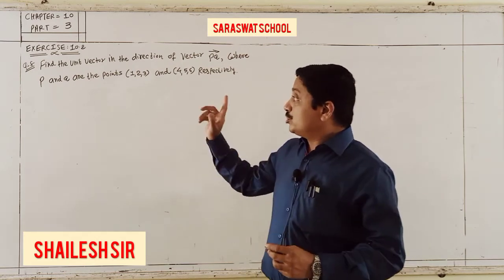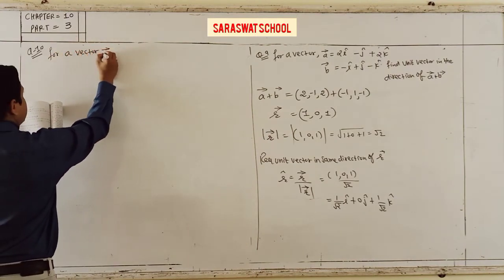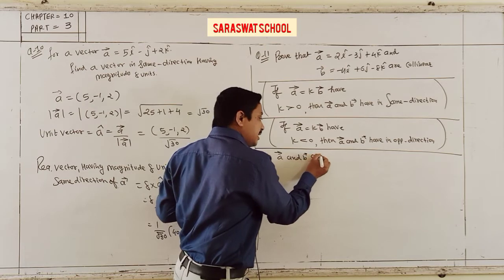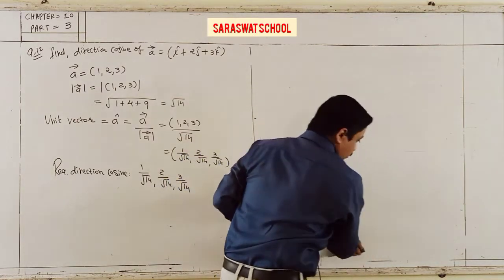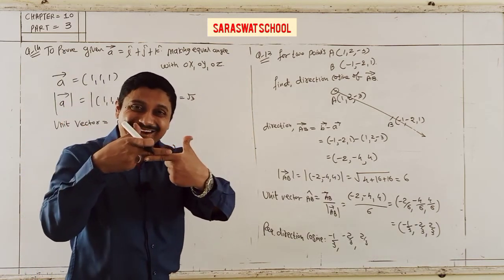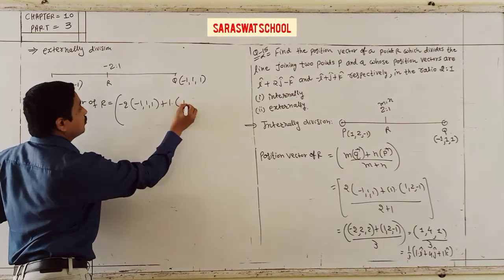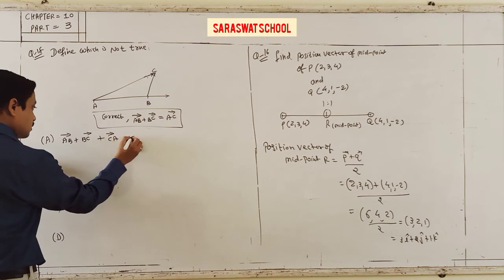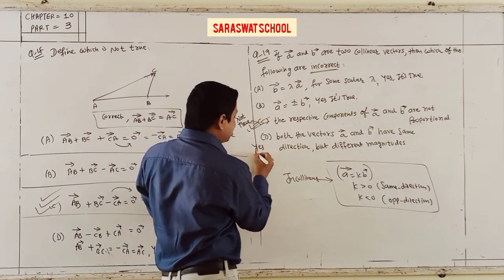EM 12TH MATHS CHAPTER 10 PART 3